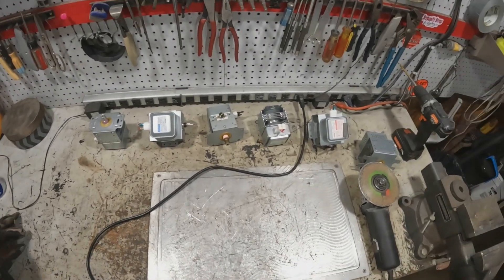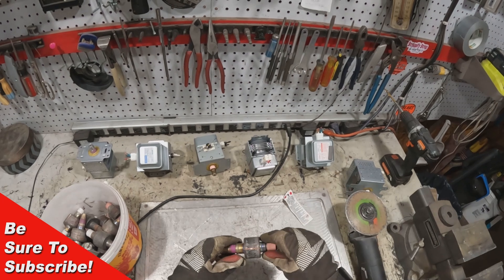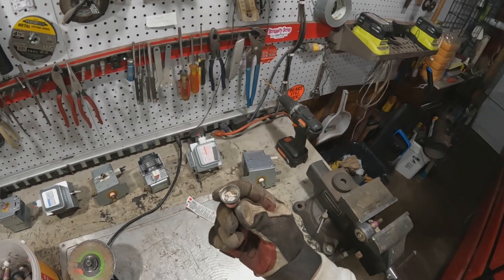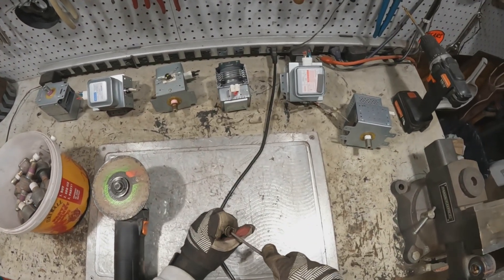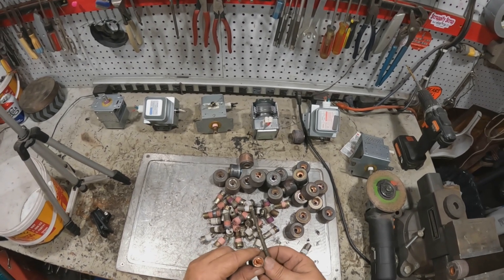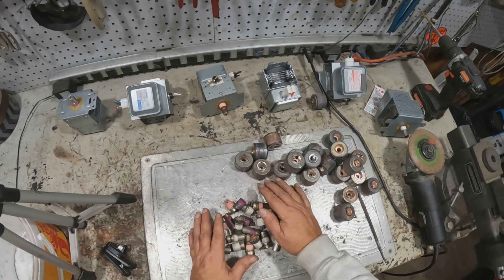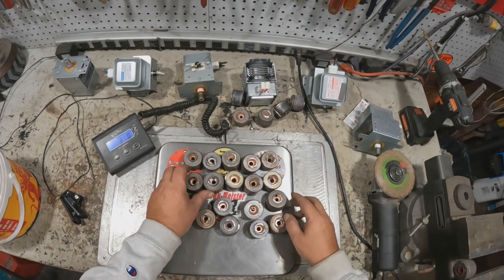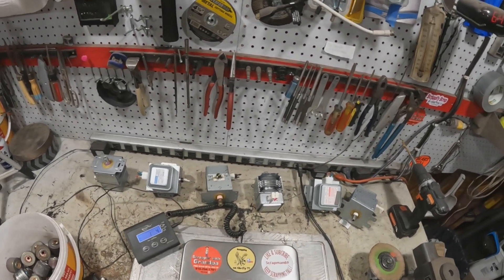Preparing Microwave Magnetron Cathodes for Melting | New Separation Method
Preparing Microwave Magnetron Cathodes for Melting Separation Method!